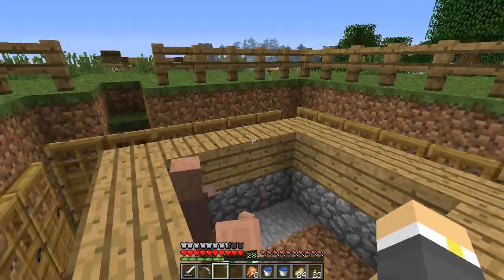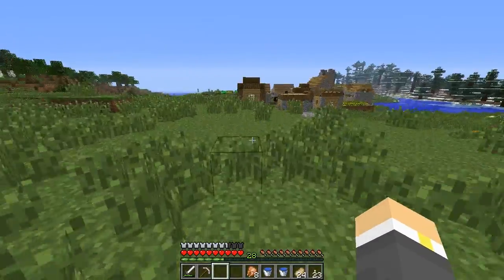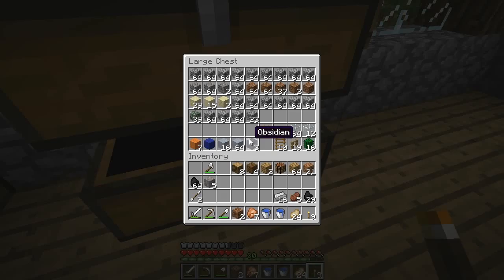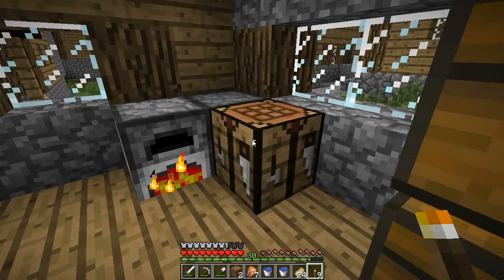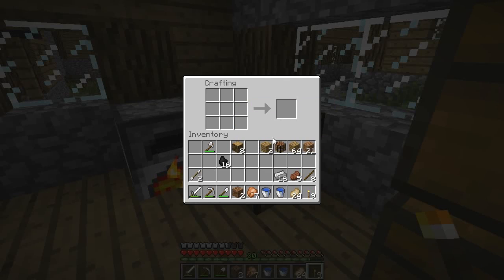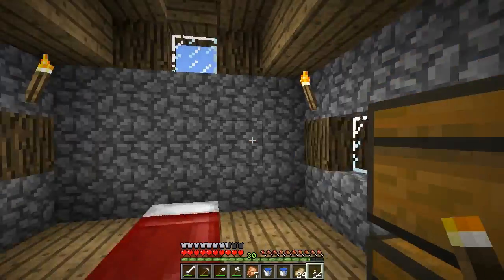Ep. 3 - My World : Branching out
Well hello everybody! I'm Jibbacraft and this is My World.
Today we start our long term mining operation and slightly discuss the villager breeding mechanics.